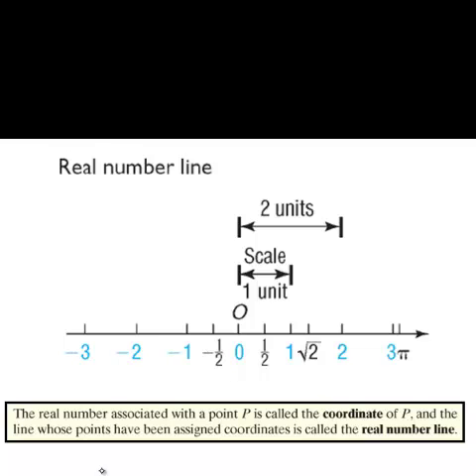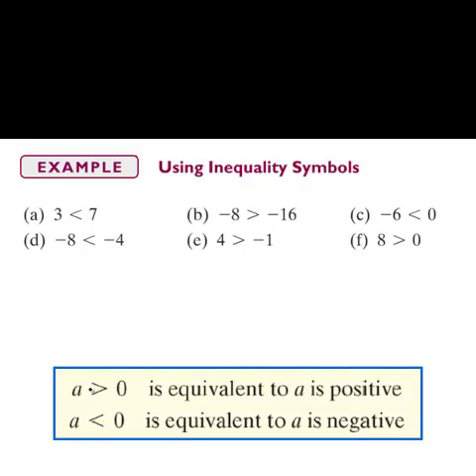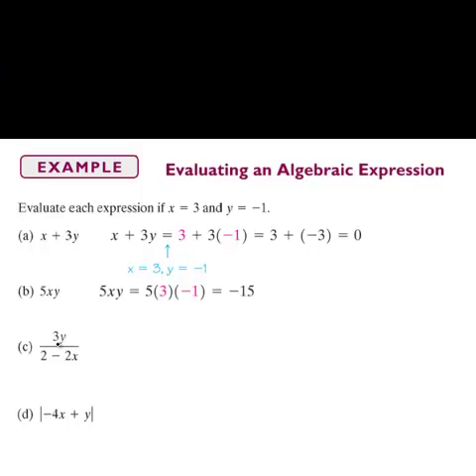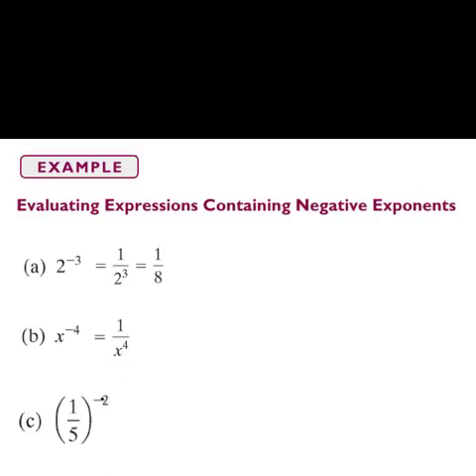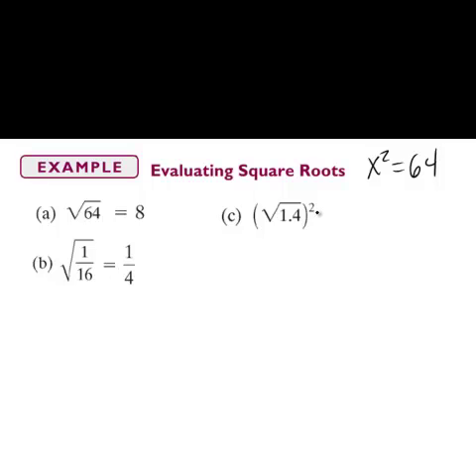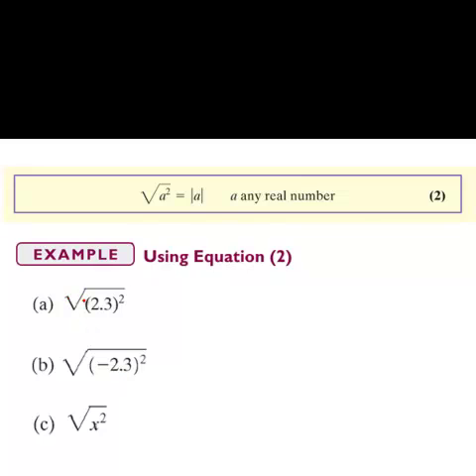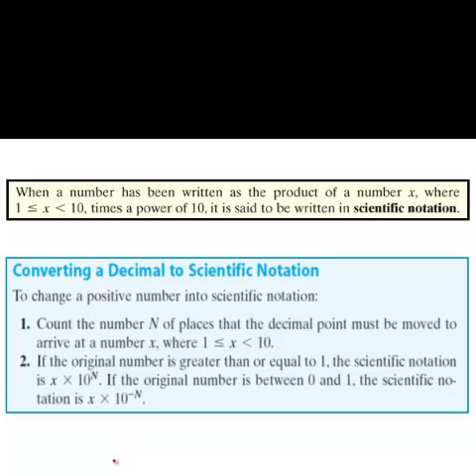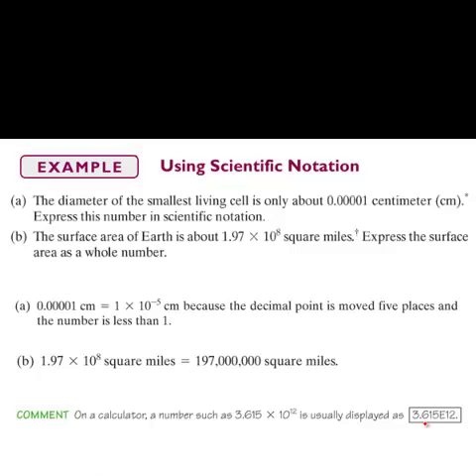MAT 121 WW3 Lecture on Section R2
Lecture on the material in Section R.2 of the College Algebra text